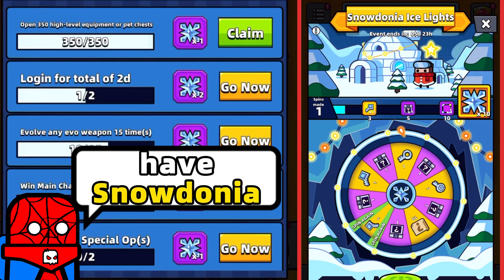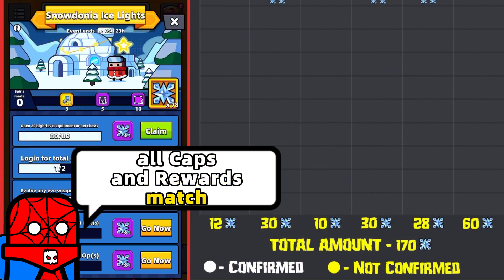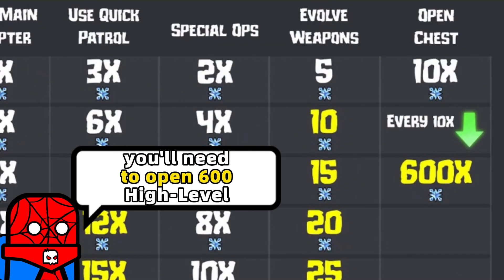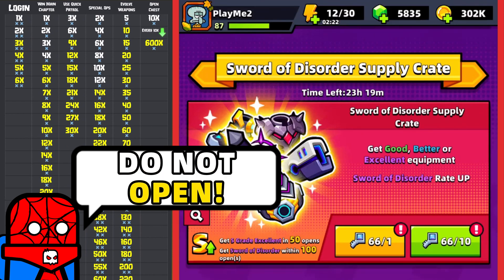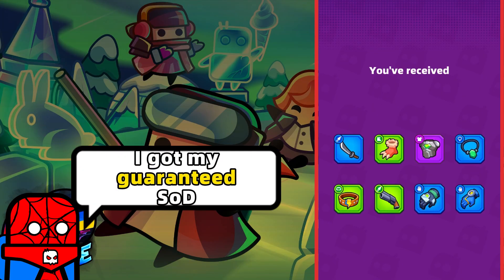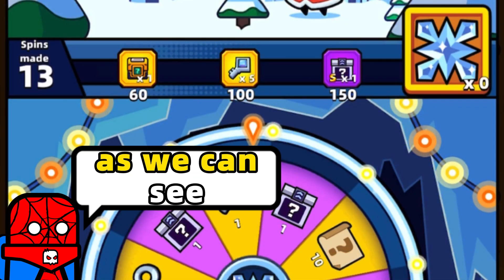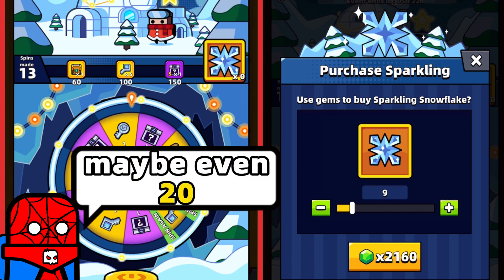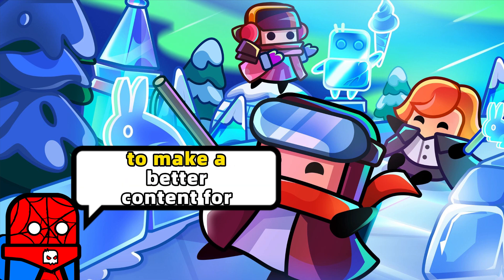Snowdonia Ice Lights Event – Get S-Grade Shards for Master Yang & a New Legend Collectible